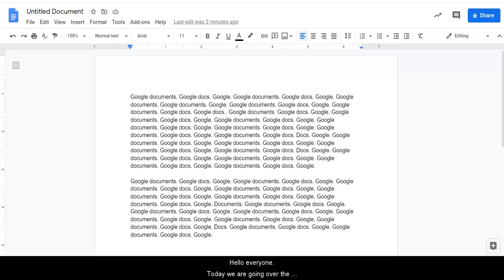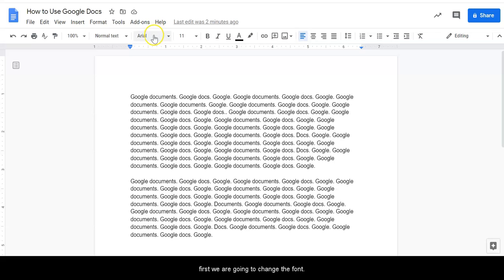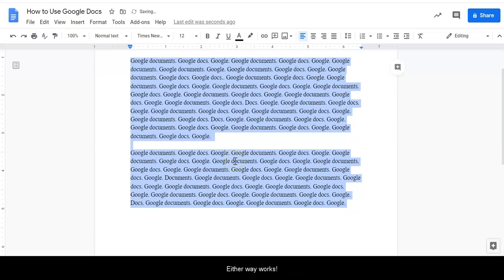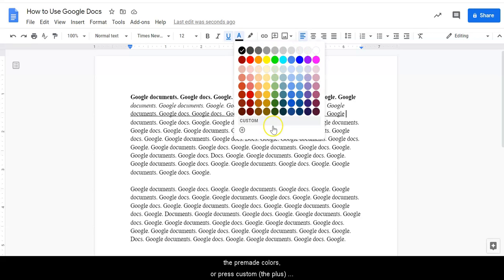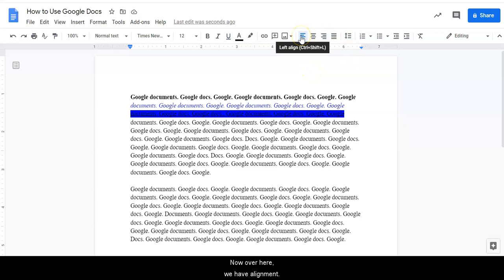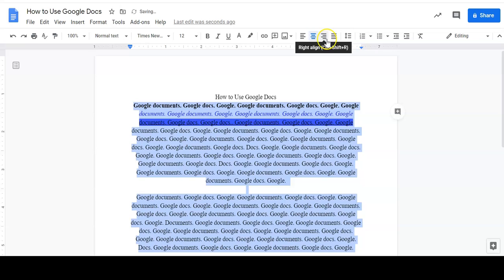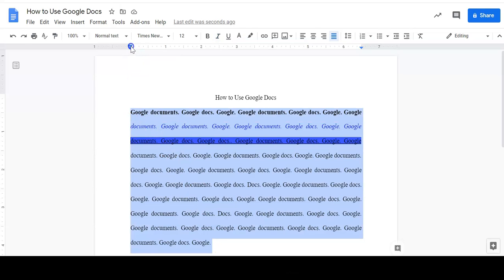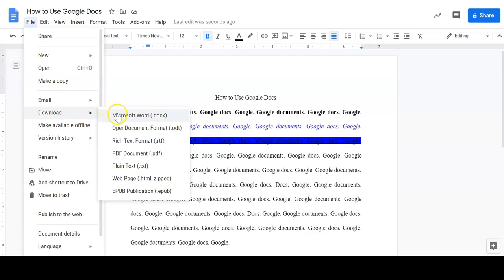How to Use Google Docs Basics Skyline College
Learn how to do the following: